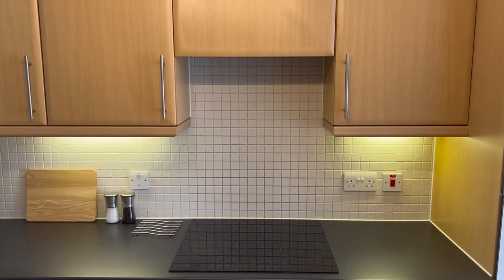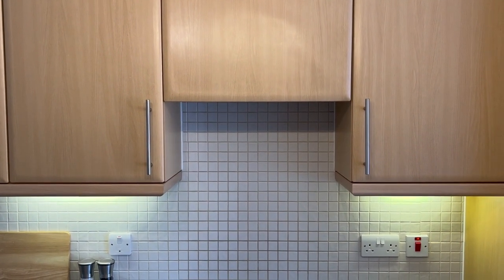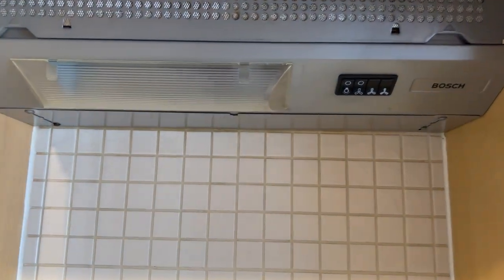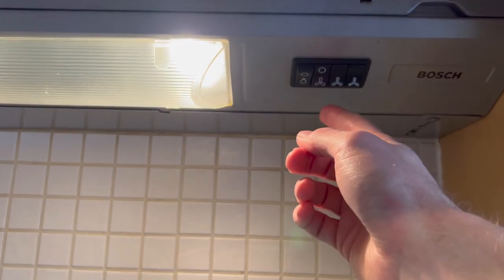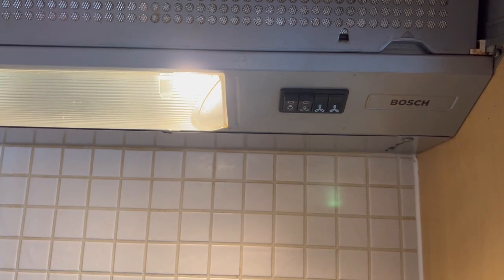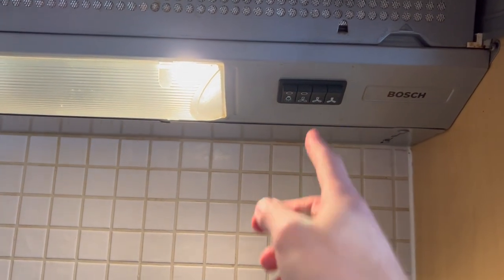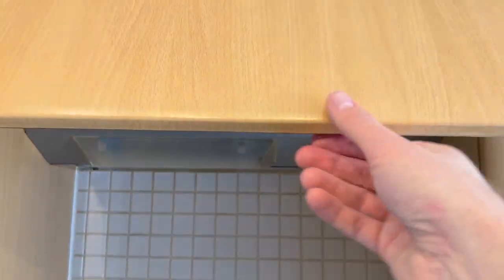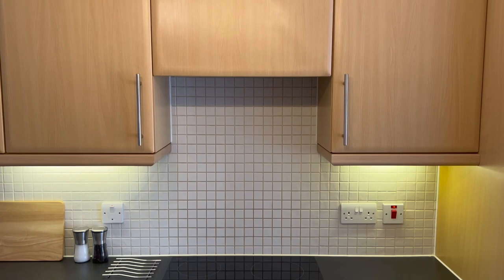Evergreen house - How to use the kitchen extractor hood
This video explains how to use the kitchen extractor hood at Evergreen House.